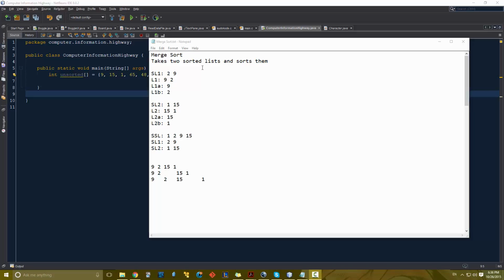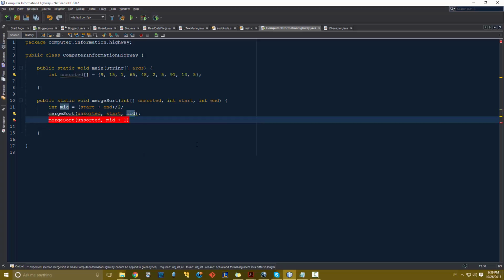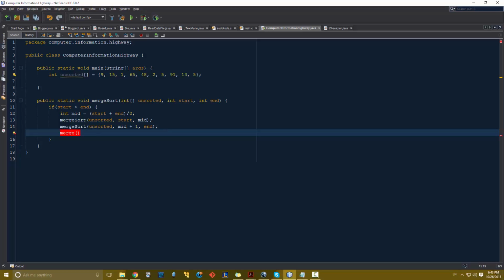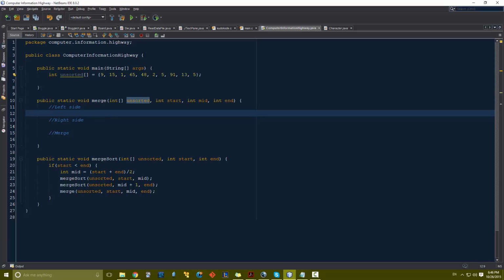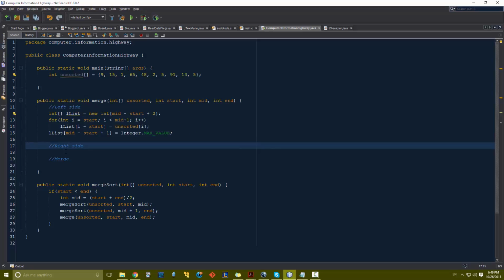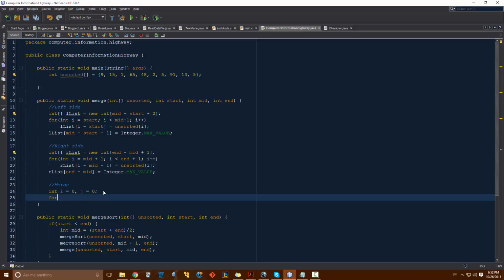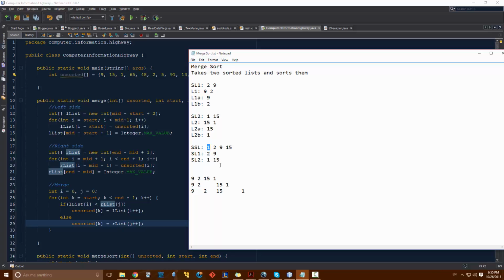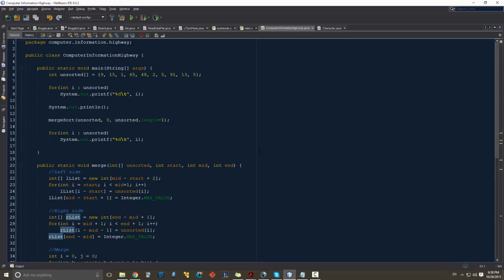Java Programming Tutorial 35: Merge Sort Implementation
This is the coding portion of our merge sort. I guessed 15 minutes to code but it took about 20, sorry.